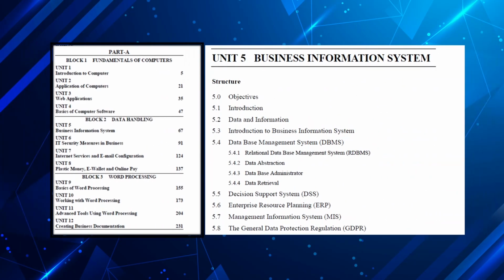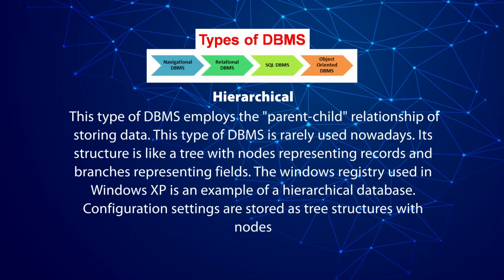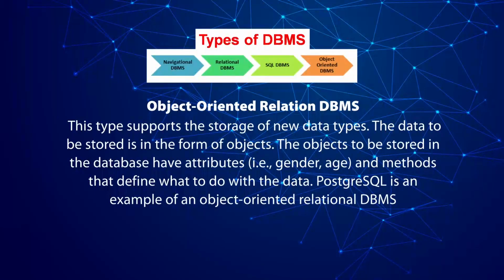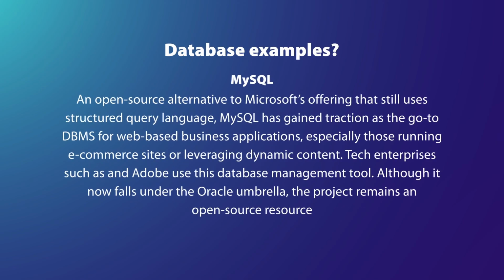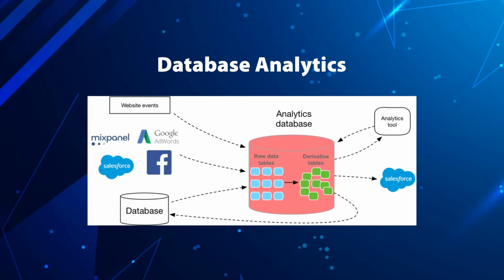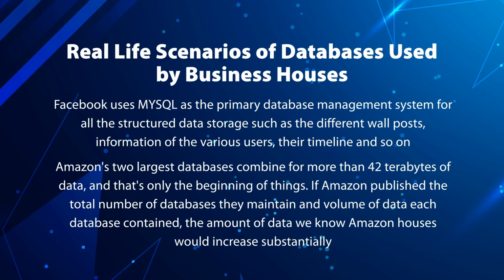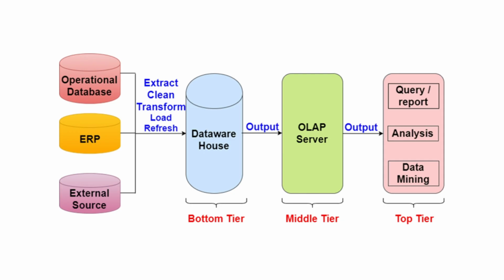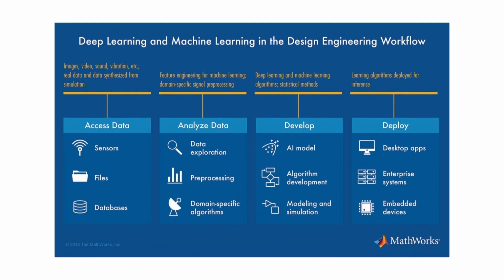Database Management System